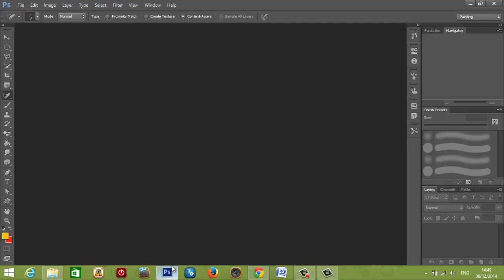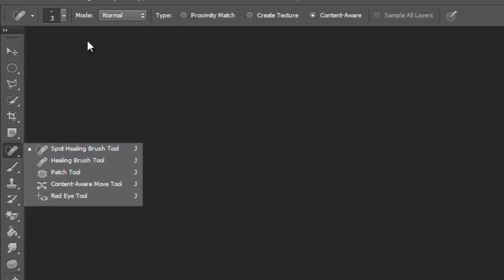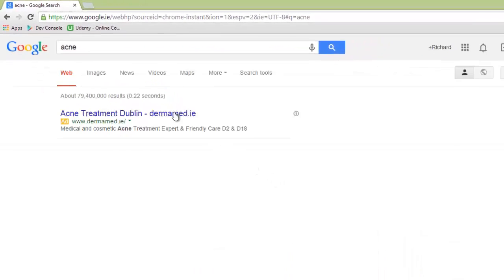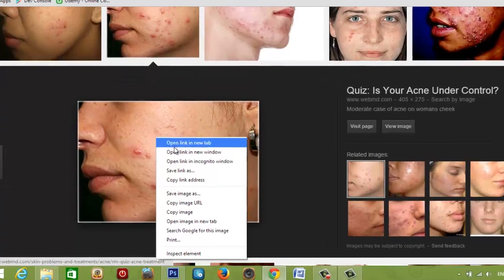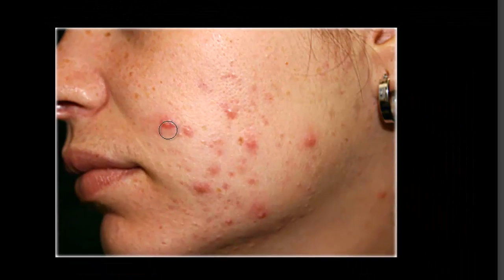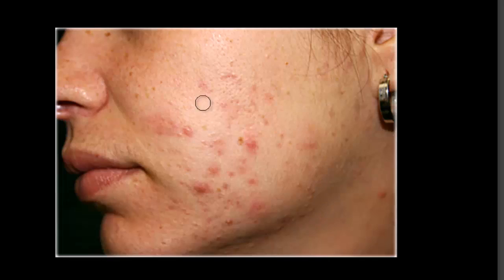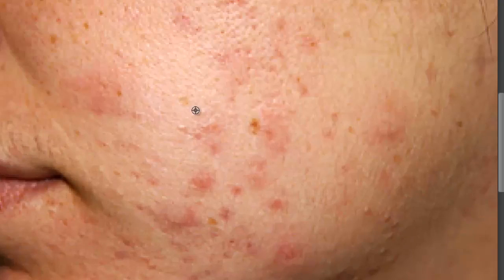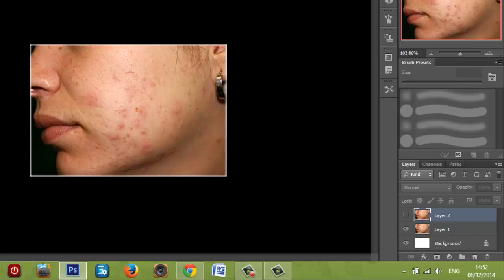Spot Healing Brush Learn Adobe Photoshop CS6 from Scratch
Healing Brush Tool - With this tool, you can apply any part of any picture after selecting it with the alt button. In this, the picture automatic mashes the background.